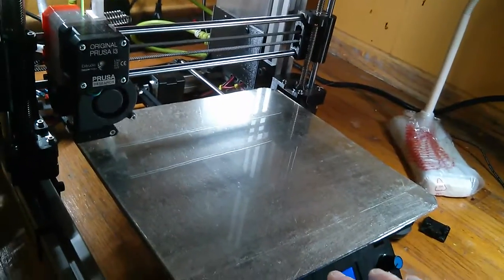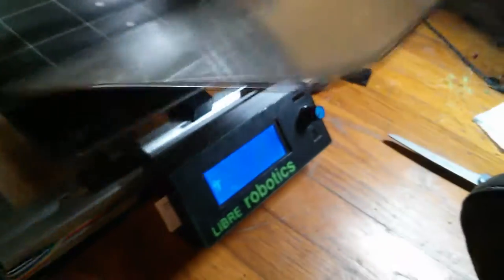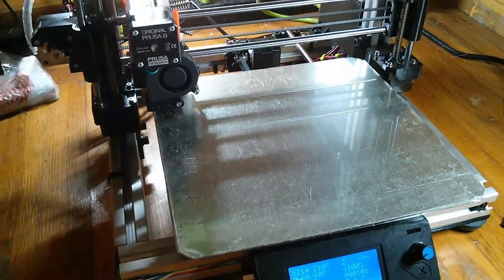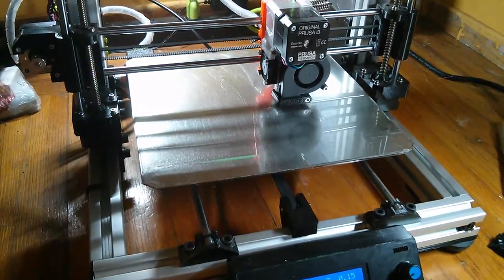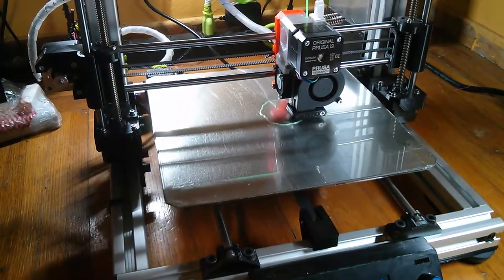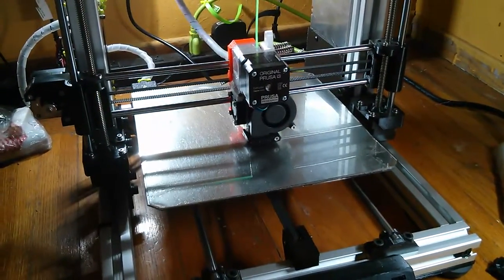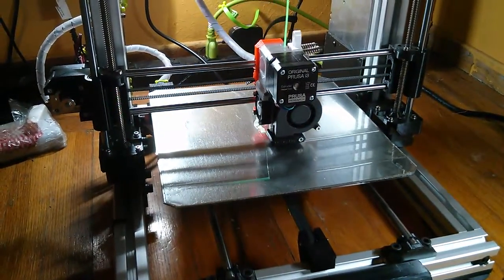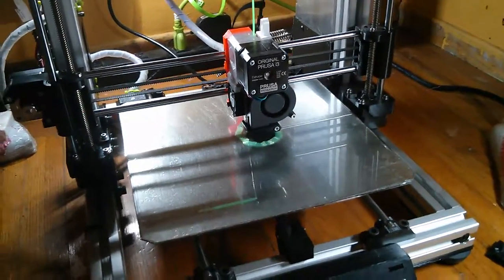print bed starts first longer print, failed after 20 minutes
decided to print another brain just to see if the print bed will work on a real print.

sheet metal:

to attach the pei, i got a 3m adhesive sheet.  this listing has both pei and adhesive sheet in one:

i used double stick scotch tape to attach the magnets to the underside of the bed